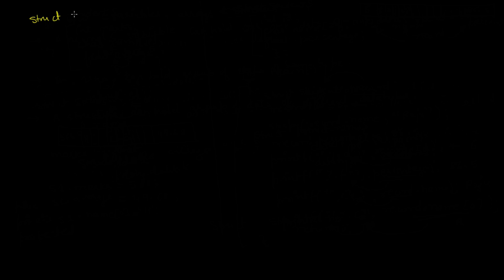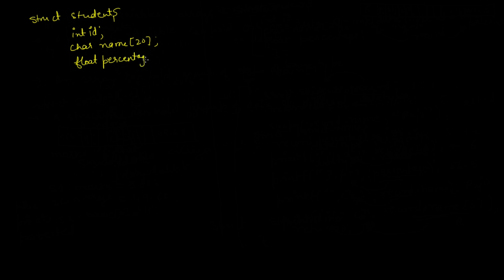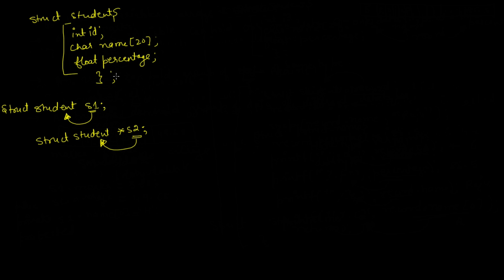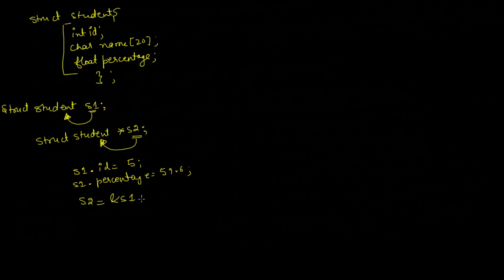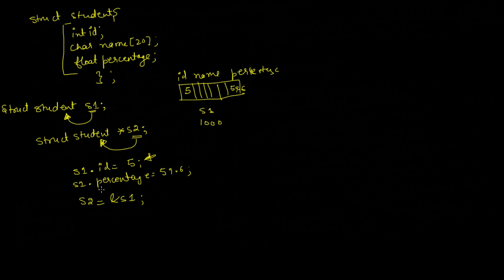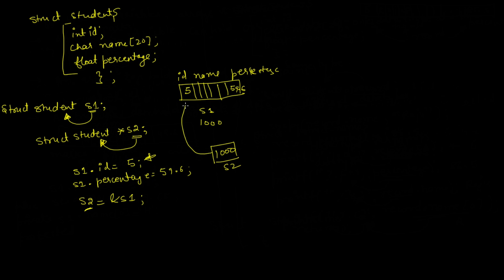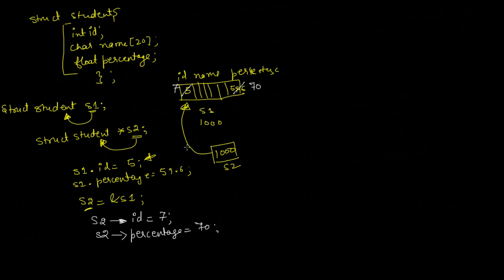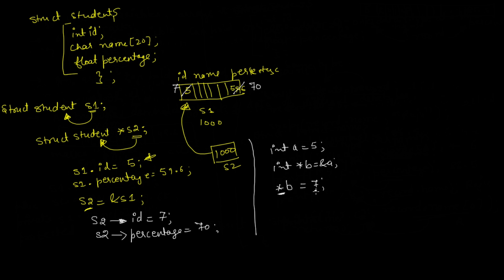C Programming 53 Introduction to Structures Part 4